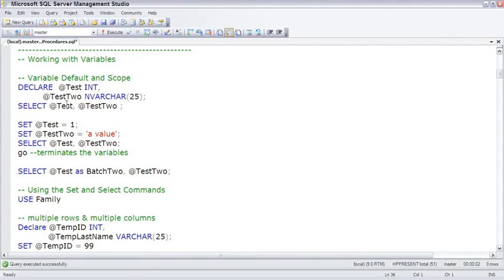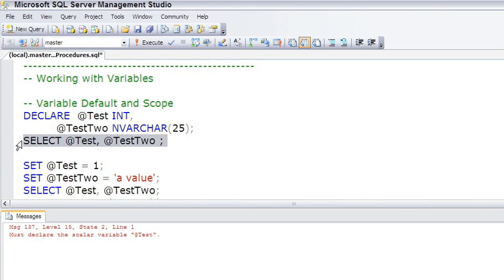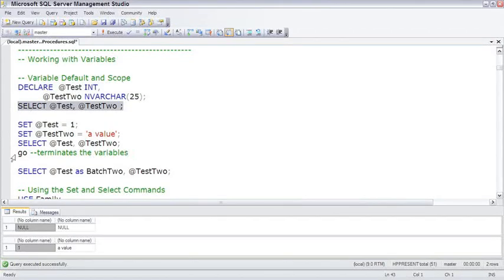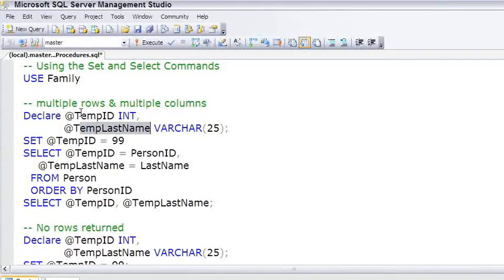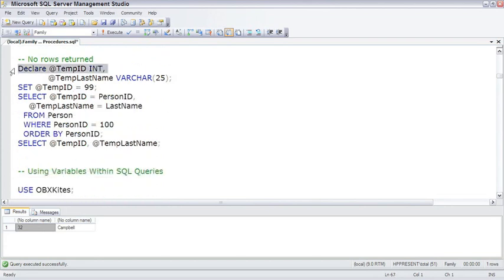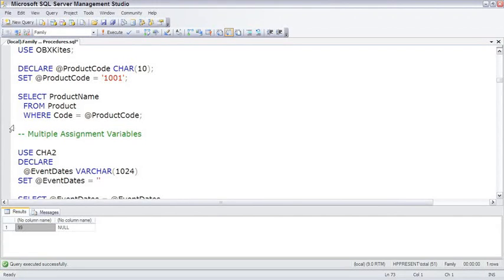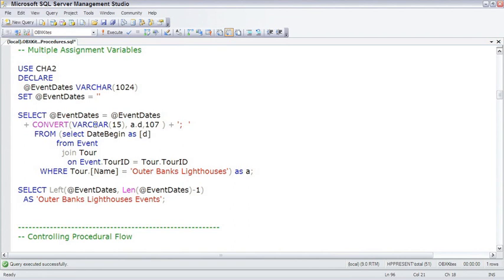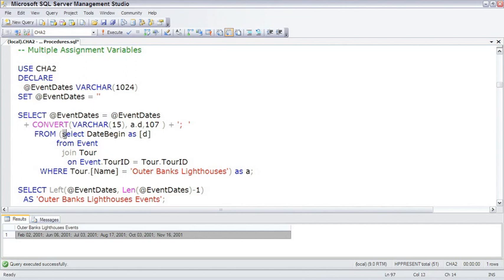SQL Server Working with Variables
2. Working with Variables